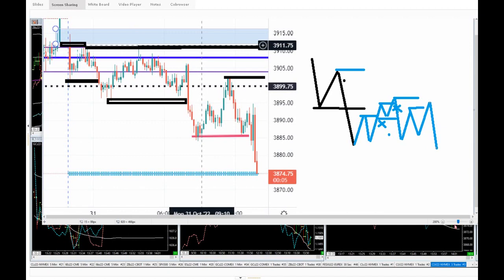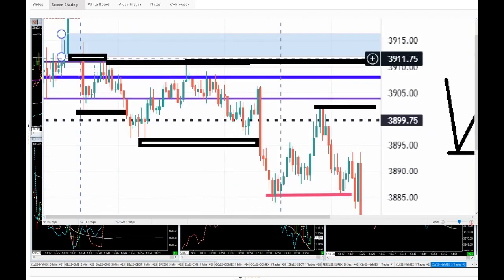Basic Structure - Patterns - Systematic Trades